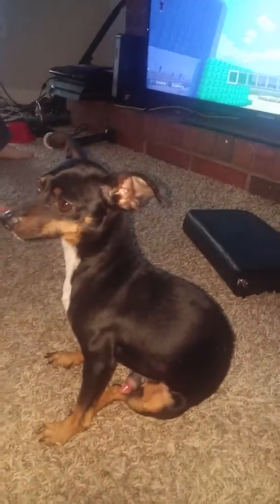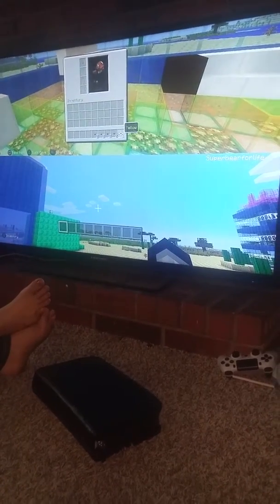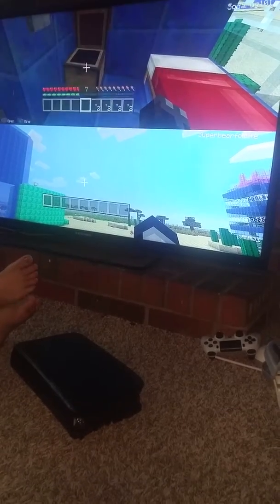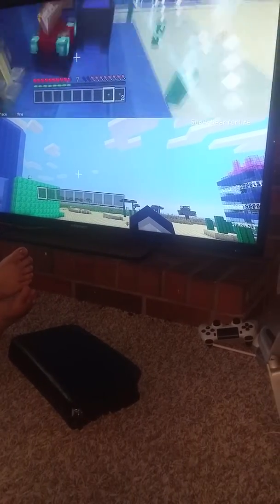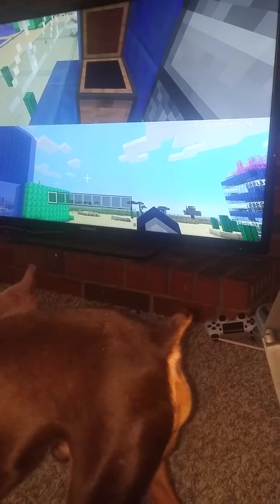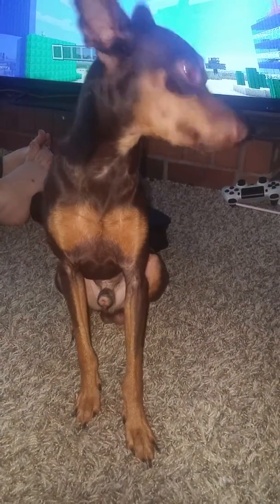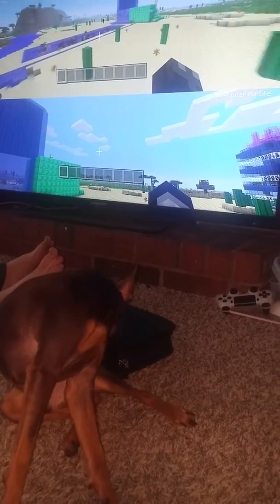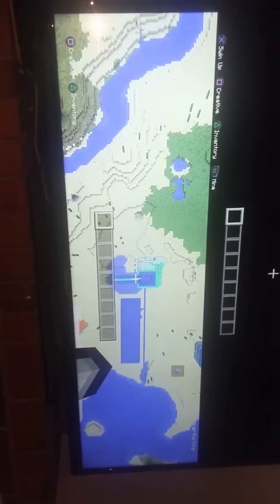Minecraft with my little bro